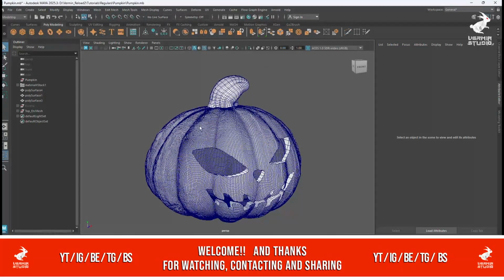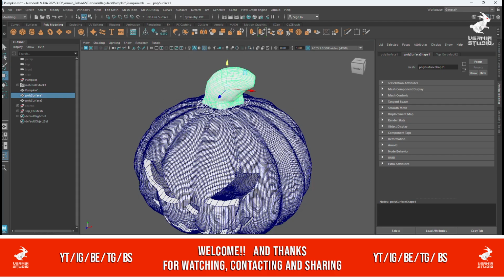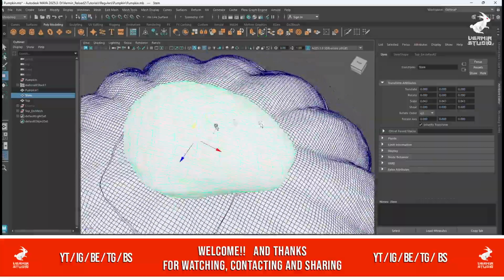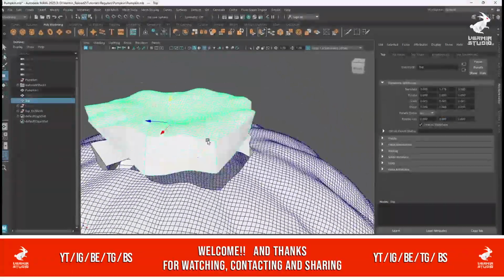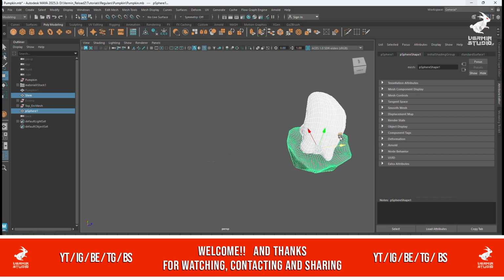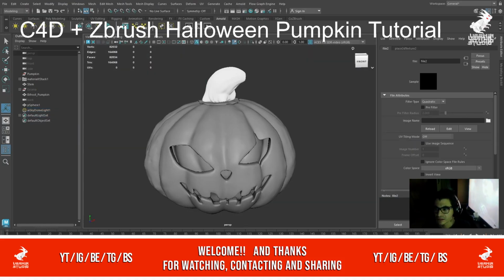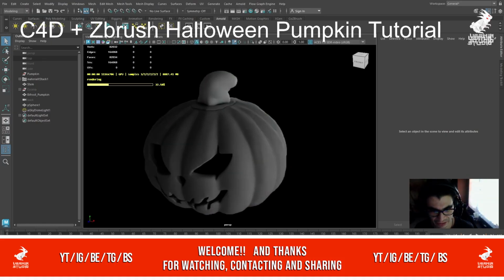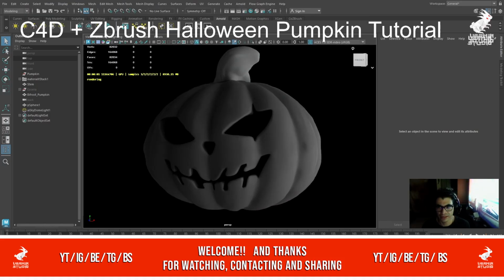Pumpkin Tutorial Part 2 (Re-launched)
3D and Motion design artist based in Mexico City. 🌮🚇 🧟

Got any requests or commission? 🫡

You may as well find VerminStudio Online

Second part of the pumpkim tutorial series.